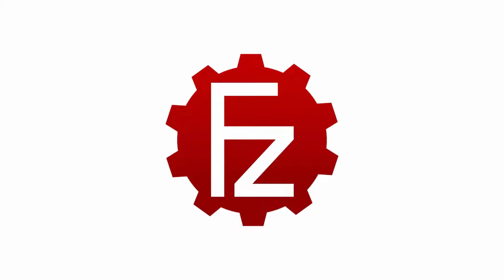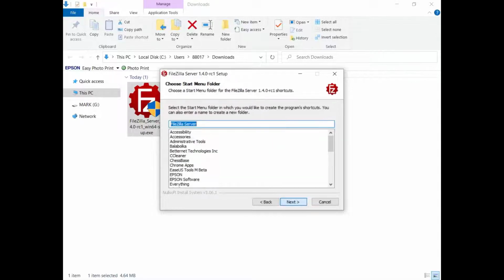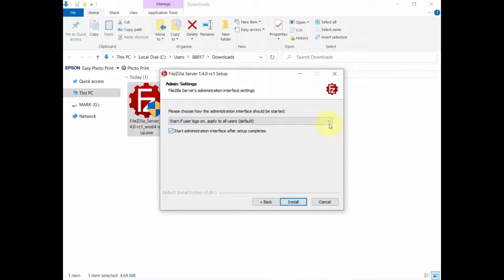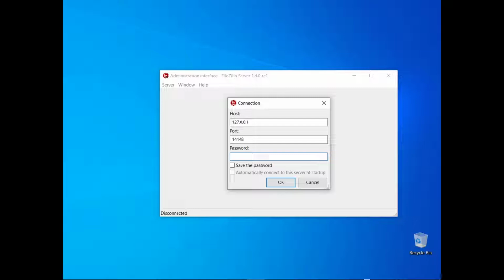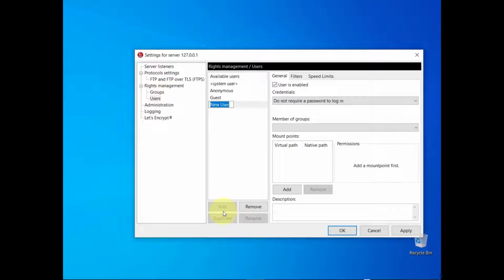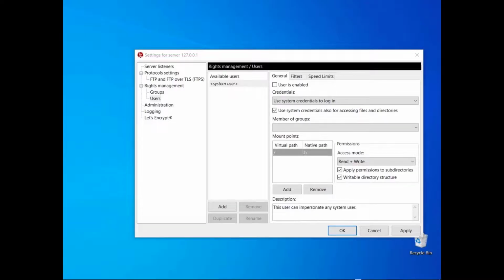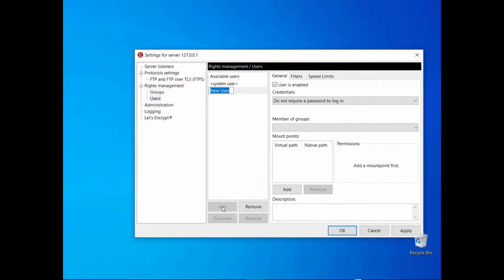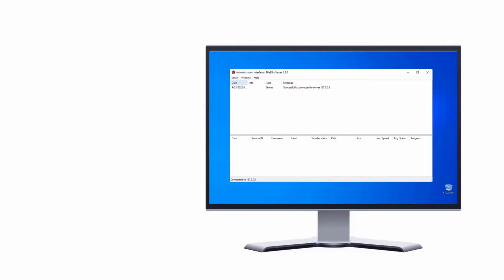FileZilla Server Collection with Users Types and Placeholders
This tutorial is a collection of all FileZilla Server videos:

- How to Install FileZilla Server on Windows and how to create your first user;

-  FileZilla Server Users Types;

- How to Use Placeholders.